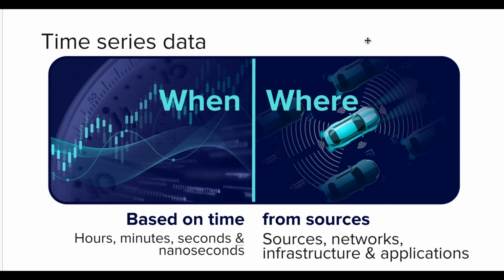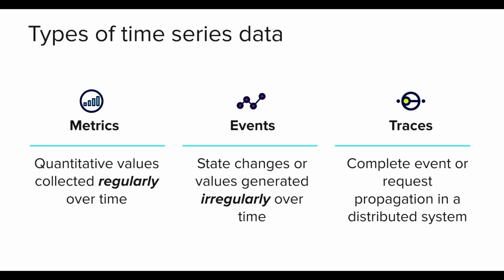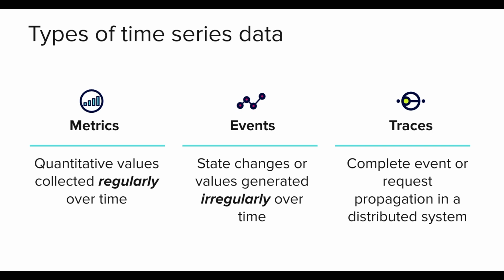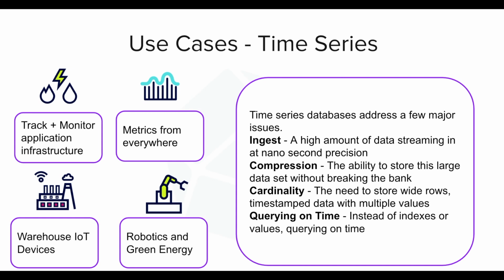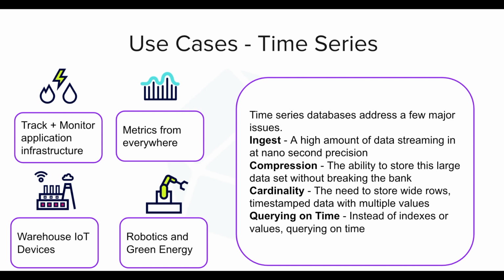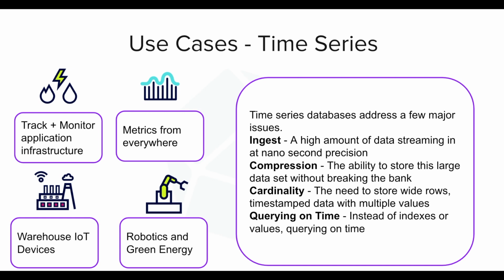Time Series Data Characteristics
Discover what makes time series data unique—high-resolution measurements, heavy data ingestion, and the need for strong compression and fast time-based queries. Learn how metrics, events, and traces differ, and why a dedicated time series database is the best way to store and analyze it.